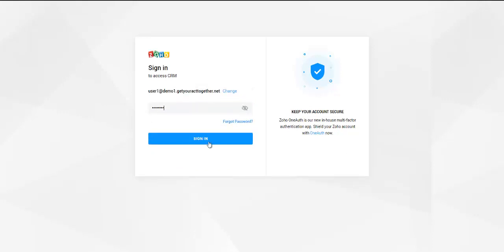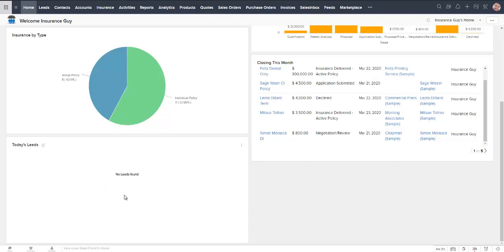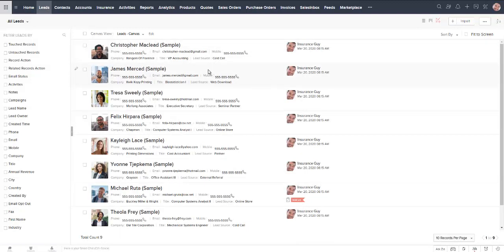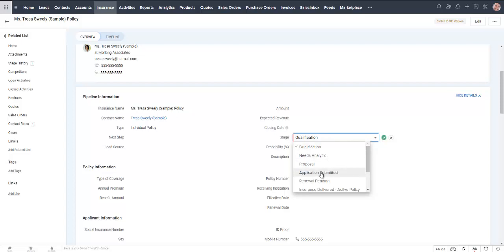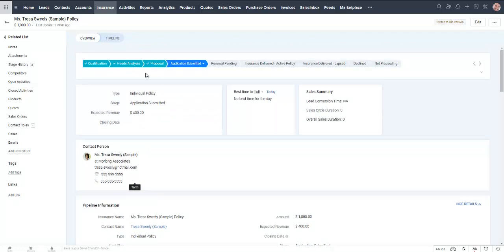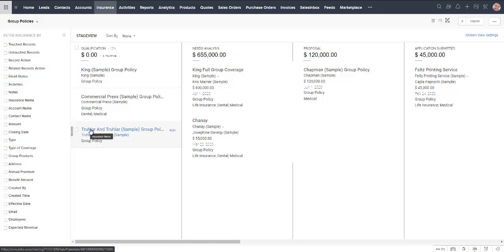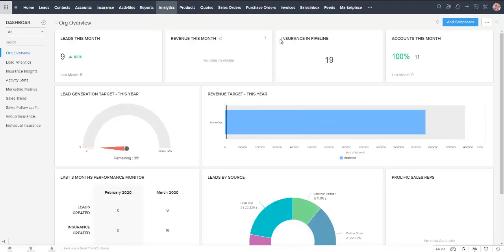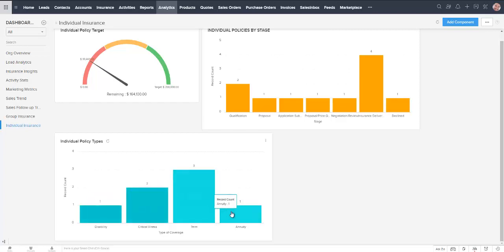Zoho CRM for Insurance Brokers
Zoho is a highly customizable tool that can allow just about any industry to maintain an efficient database. Information can often be automatically updated from many sources of information. Migration from other CRM's is usually seamless. With the Zoho one pricing at only $30 per user per month, you have access to dozens of additional applications and tools that allow your business to run smoothly and efficiently.